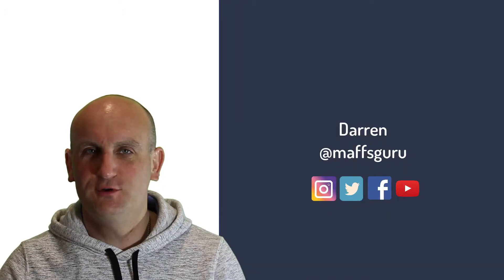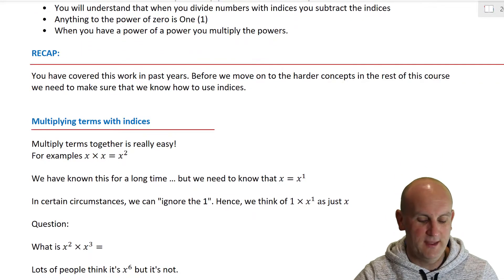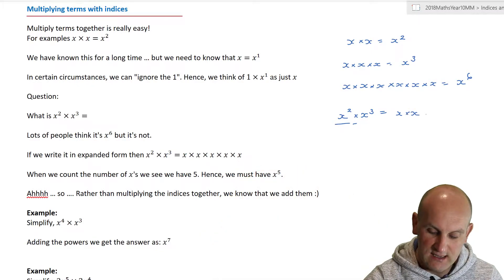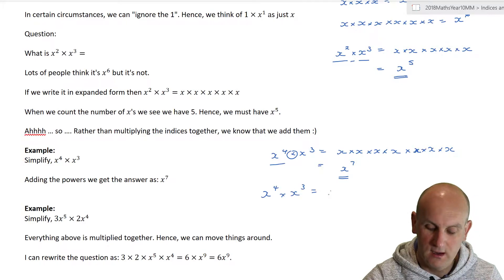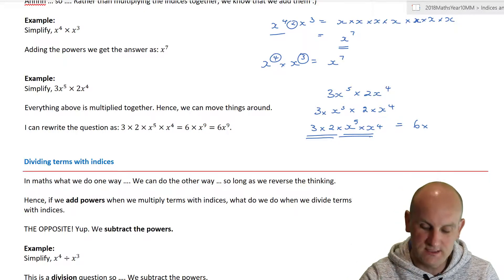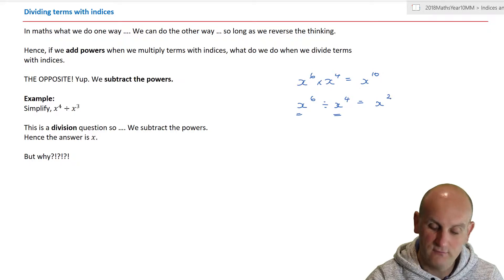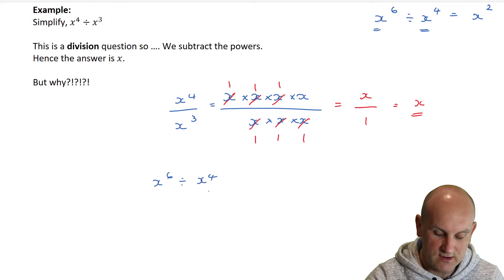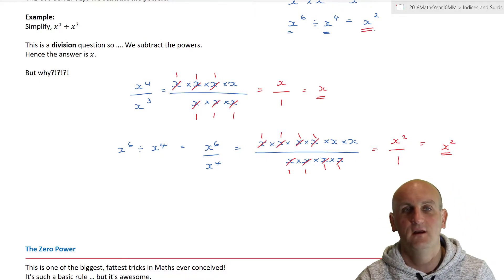Review of index laws with Zero Index | Year 10 Maths | MaffsGuru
This video takes a look at a review of the index laws which you will have covered in previous years in Mathematics. The emphasis of this video is actually the zero index.

We look at why there is a zero index, where it comes from and how to use it to solve a number of simple (but tricky) questions.

This is the one topic which lots of people seem to get confused with. I hope this video will remove all confusion and lead to you getting high scores from now on.

I've enjoyed making the video. I hope you have enjoyed watching it!

Key Points:
[Coming Soon]

Images and videos used in this video:
The following mind blown video was sourced from YouTube:

&& AU
^^ MA
## 10
++ Review of index laws
@@ Patterns and Algebra